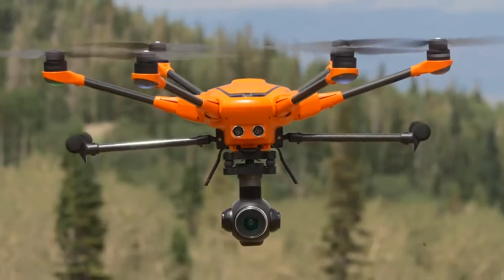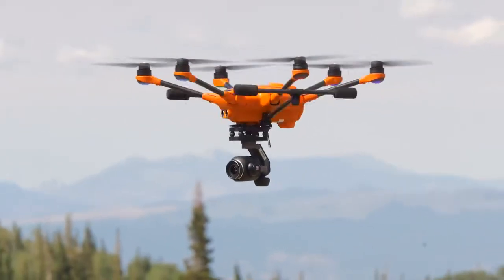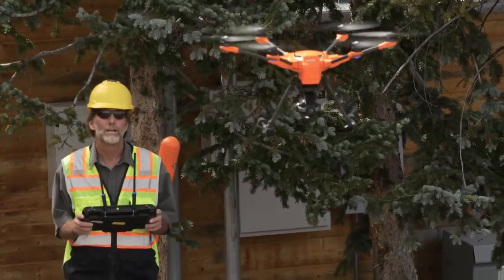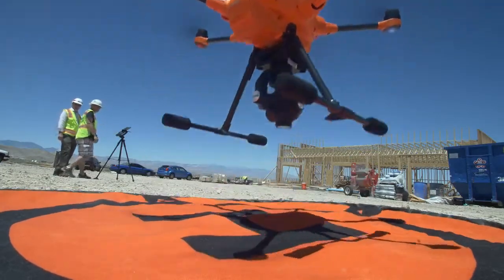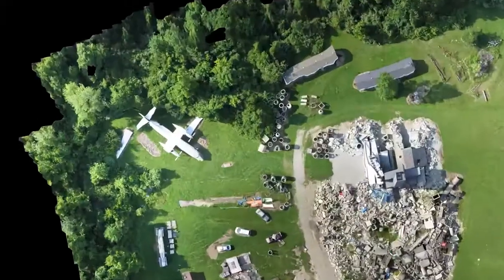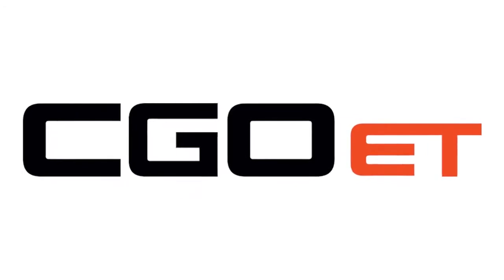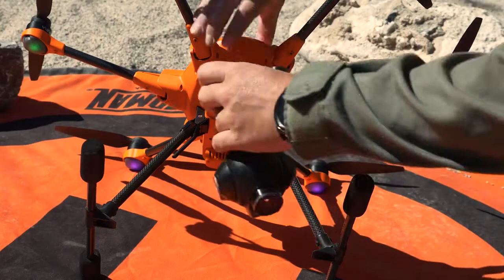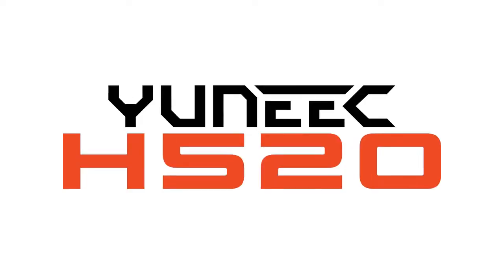Typhoon H520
H520 został został opracowany z myślą o zastosowaniu komercyjnym. Jest on doskonałym rozwiązniem ze względu na długi czas lotu, sprawdzoną i solidną konstrukcję i wielozadaniowość gotowego zestawu. Duże śmigła z sytemem szybkiego montażu zapewniają krótki czas przygotowania do lotu i niski poziom hałasu podczas pracy. Zwiększony udźwig umożliwił zastosowanie dodatkowych sensorów i lepszych kamer. Jego kolor sprawia, że trudno go nie zauważyć. Jakość wykonania jest bezkompromisowa, dzięki czemu jest to doskonałe narzędzie do codziennego użytku. Możliwość lotu po wyznaczonych punktach, możliwość wykonywania map 2D i 3D oraz Software Development Kit (SDK) sprawiają, że jest to świetne rozwiązanie do profesjonalnych zastosowań przemysłowych i filmowych.